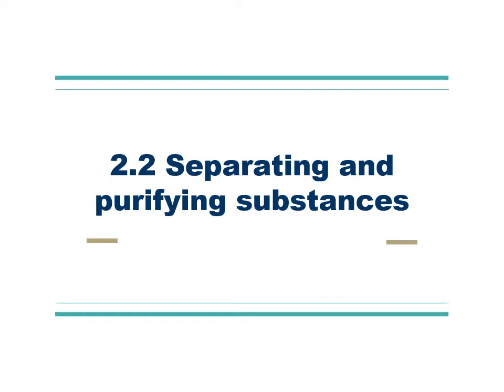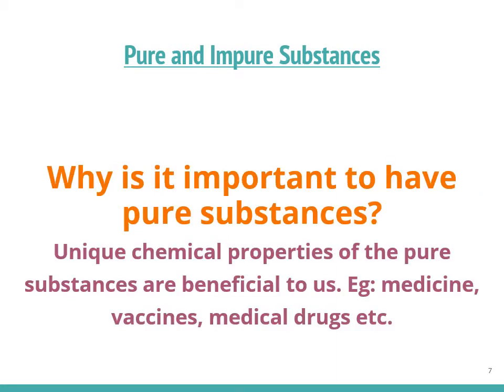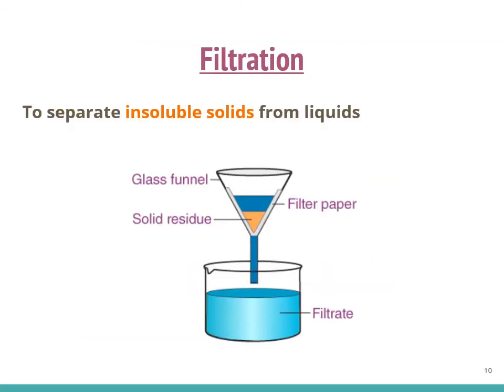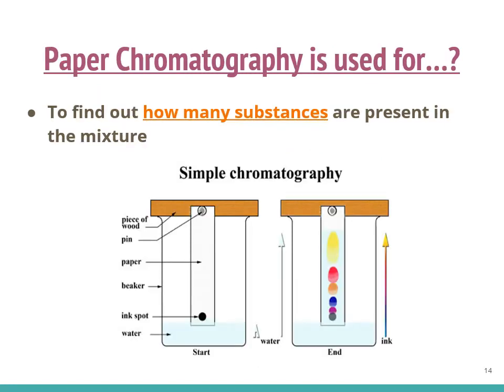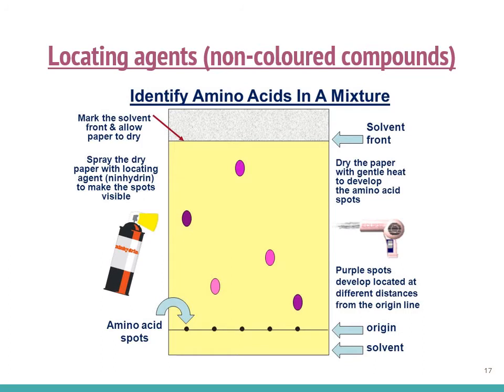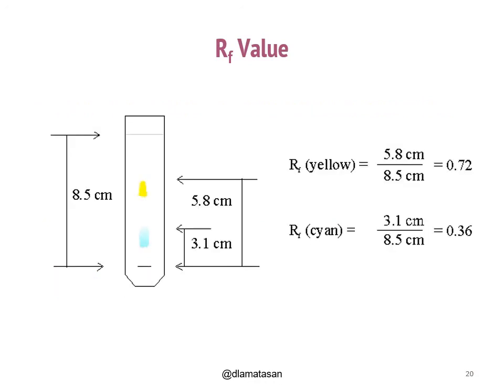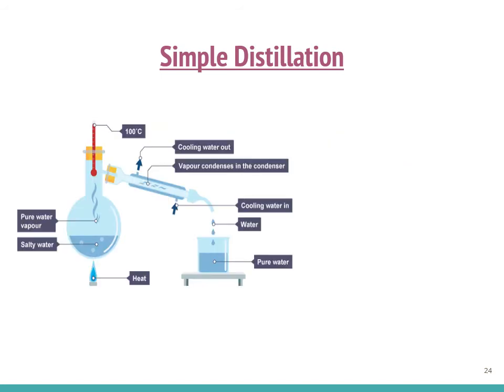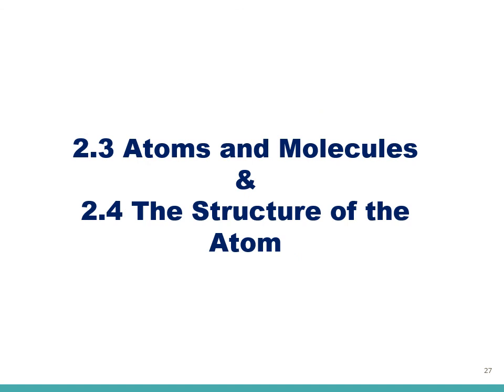Chemistry IGCSE Separating and Purifying Substances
Topics covered in this video:
- How to differentiate pure and impure substances using their heating curve
- Why are pure substances important?
- Differentiating the terms solute, solvent and solution
- The separation techniques: filtration, chromatography, crystallisation, simple distillation & fractional distillation